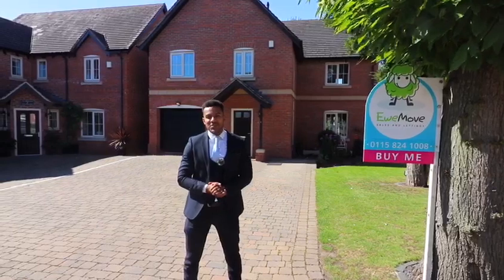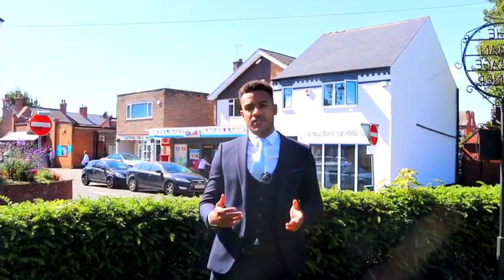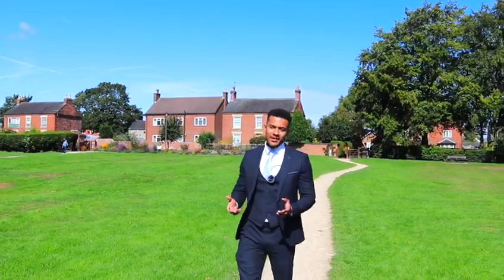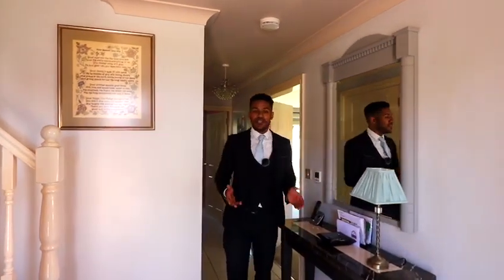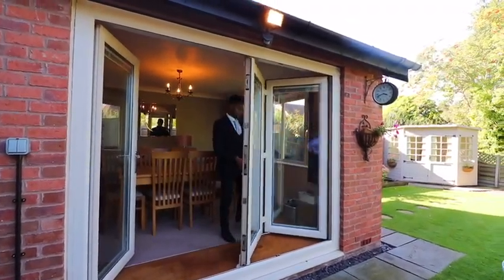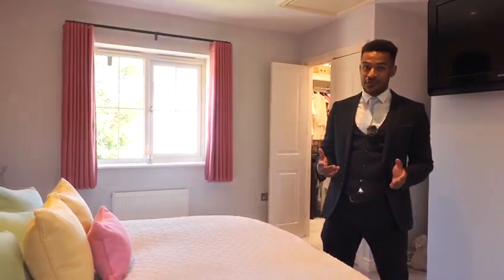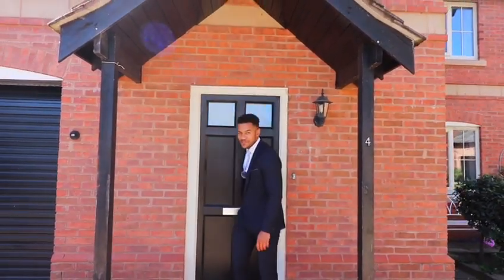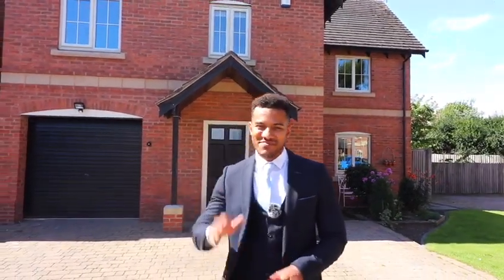Property Sold - Astill Pine Close, Breaston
This executive 5-bed detached house on Astill Pine Close, Breaston basts everything you could wish for and more - to view the full listing, see the photos, floorplans and download a brochure go

To find out how EweMove can help you sell or let your property, and to get a FREE instant valuation of your home go